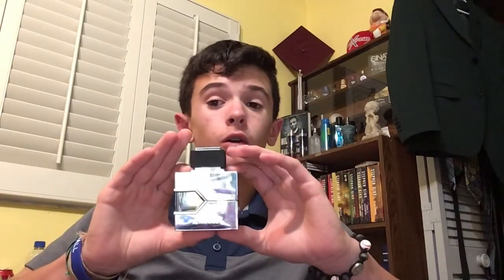Creed Aventus Clone L’Aventure Al Haramain High School Teenager Cologne Review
L'aventure Cologne by Al Haramain, Spend every day feeling as though you’re on a great outdoor adventure with L'aventure, a majestic men’s fragrance. This revitalizing cologne blends citrus, floral and earthy accords for a rich, dynamic scent that’s bound to instill confidence and pride in the wearer. Top notes are sparkling bergamot, tart lemon and elemi resins for an electrifying start that awakens the senses and keeps you energized for hours. Middle notes of fresh lily-of-the-valley, sultry jasmine and various woody tones lend a refreshing, botanical element that leave you feeling clean and rejuvenated all day long. Finally, base notes of white musk, warm amber and heady patchouli complete the cologne with a vigorous, masculine touch for a vibrant and enigmatic fragrance that will surely turn heads across any room.

This invigorating cologne was released in 2016 by the Uae perfumery Al Haramain. Since its opening in 1970, the prestigious fragrance house has launched over 185 unique and spellbinding aromas.

PLEASE consider supporting me on this channel for just $1 per day.

I'm trying to pay for travel baseball and I'll make special content for my subscribers of my baseball. You can follow me through school. I'll make my videos available here first before YouTube and I'll also review requested fragrance if I own it or your decants.

What I use:
iPad Pro
Donner Music Stand
Lamp by Lamp Core